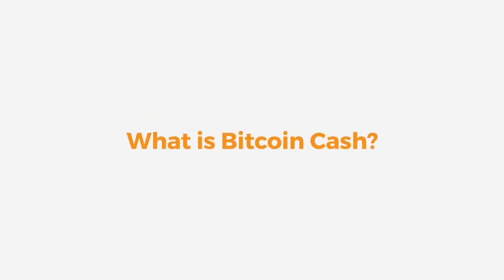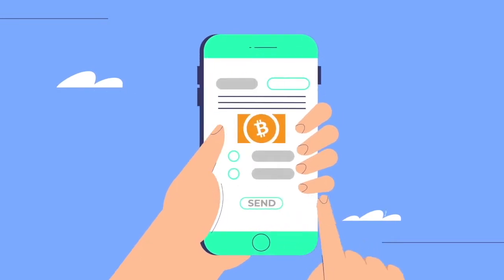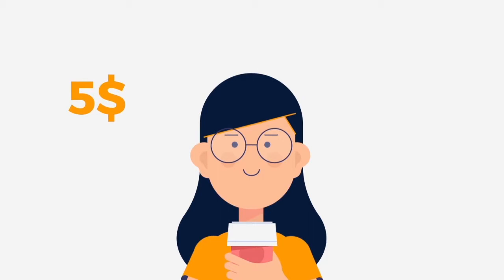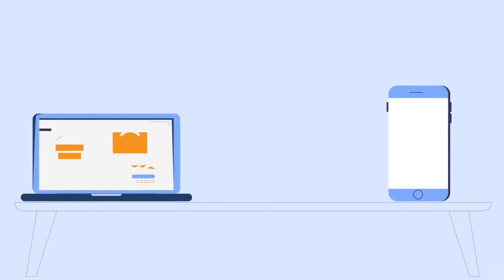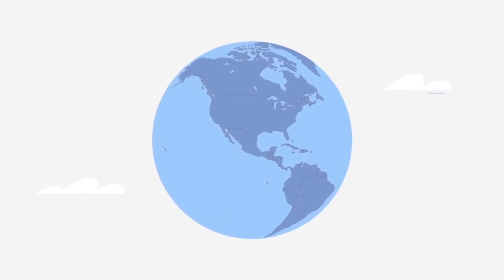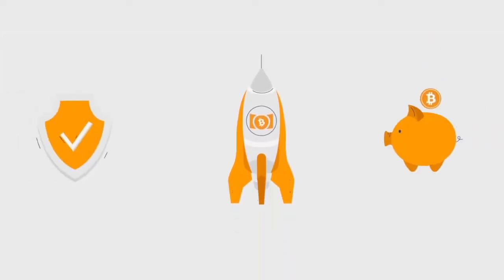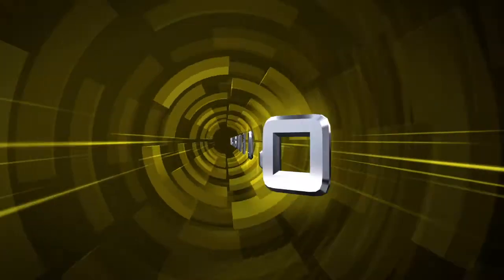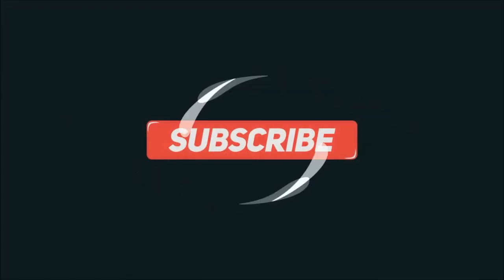Bitcoin Cash Explained VS Bitcoin Core. Cryptocurrency Info!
Bitcoin vs Bitcoin Cash. What are the similarities, what algorithms are they based on? If you want to start trading in Bitcoin

As we, all know Bitcoin is top leading cryptocurrency. But how many of you know about Roger Ver Bitcoin Cash (BCH) many questions occurring in mind like are they related to each other, how its different from Bitcoin Core (BTC) etc.